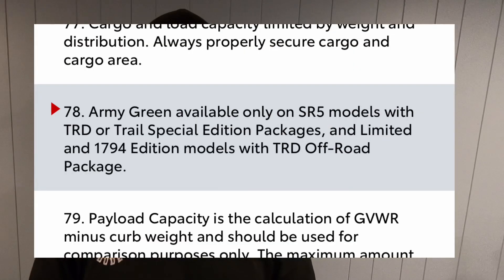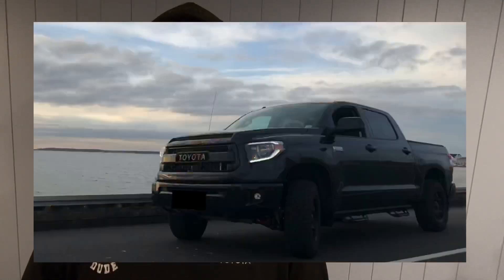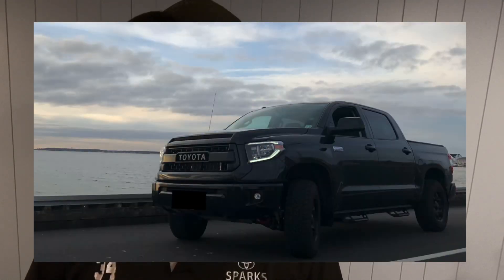2021 Toyota Tundra Color Options Are Here! Will Army Green Be Offered On The Standard Trims?